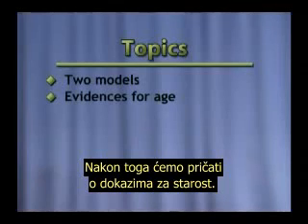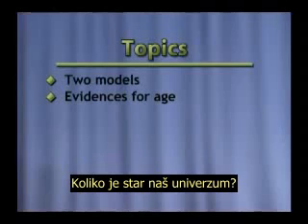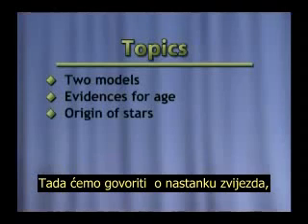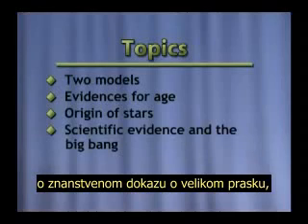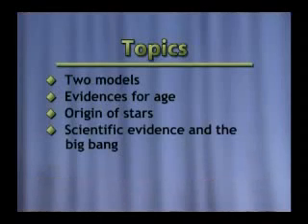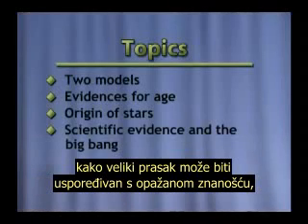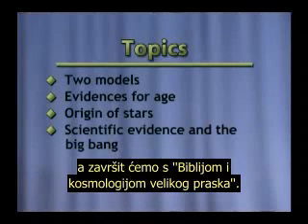Astronomija i Biblija 1.avi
postanak.com     Mike Riddle, suradnik organizacije Answers in Genesis na jednostavan način pobija teorije i izjave znamenitih evolucionista o nastanku i starosti svemira...